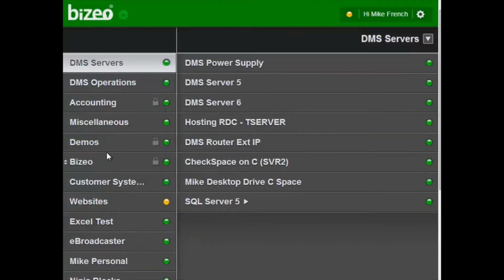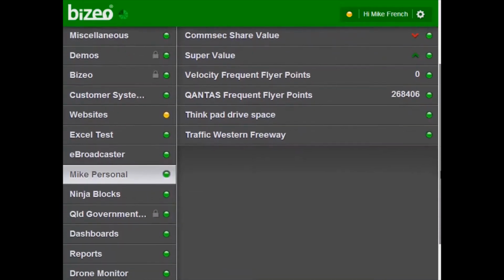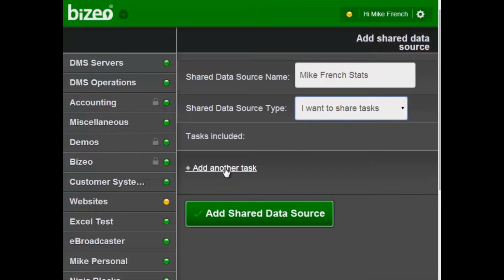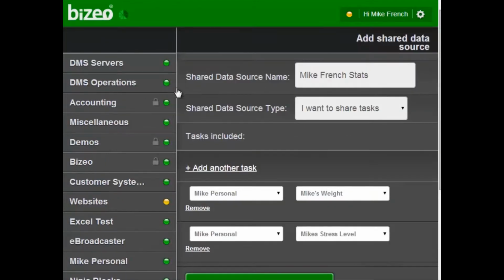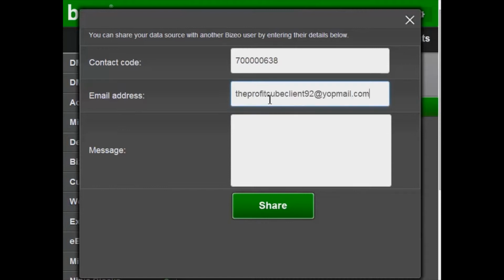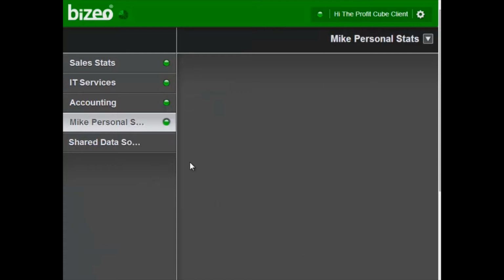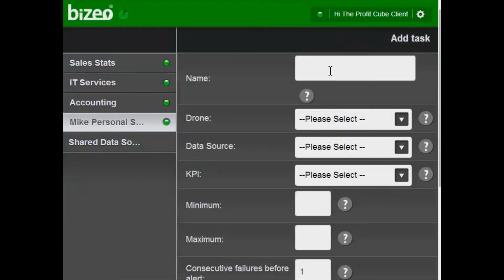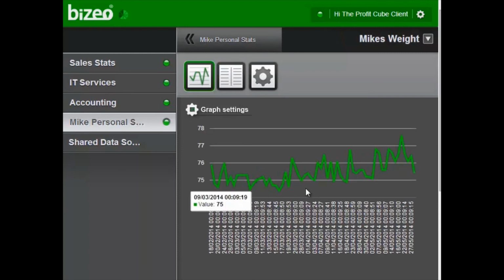Bizeo Shared KPI Data Sources